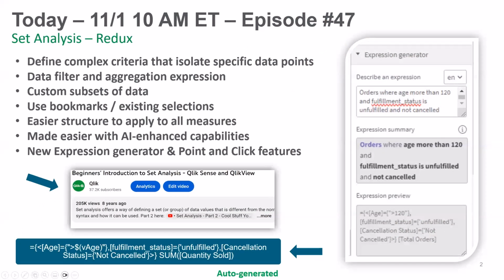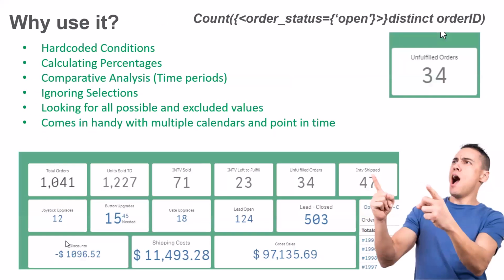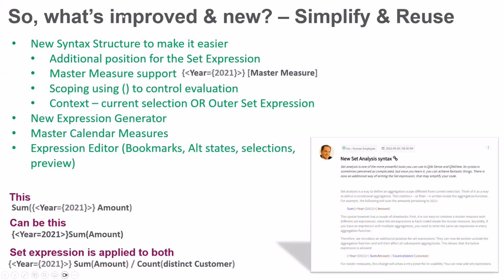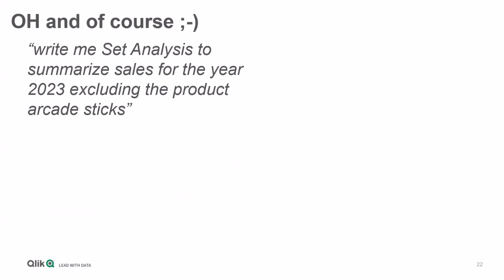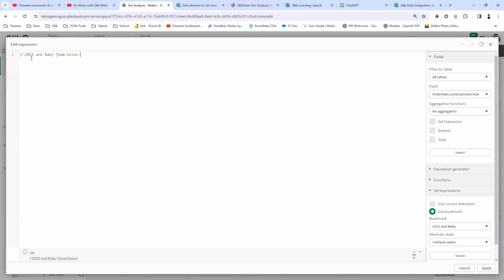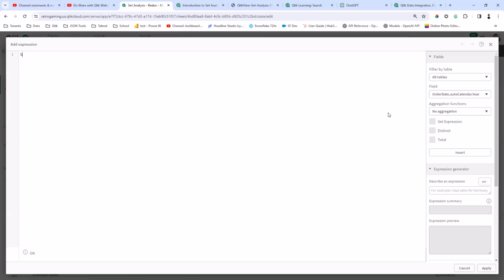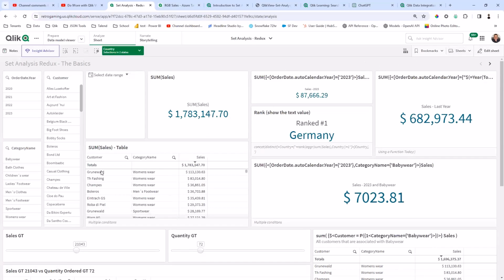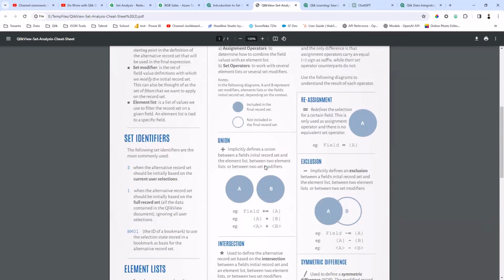Set Analysis Redux: Do More with Qlik Episode 47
Set analysis in Qlik is a powerful data filtering and aggregation technique that allows users to create custom data subsets for analysis. It enables users to define complex criteria, known as set expressions, to isolate specific data points or dimensions within their Qlik applications. This feature is instrumental in performing advanced data manipulation, and it just got even easier with Qlik’s new AI enhancements.

Index:

20:34 🛠️ Setting Set Expressions in Qlik
- Setting set expressions directly in Qlik charts without writing syntax.
- Using bookmarks to save selection states for future reference.
- Utilizing bookmark labels and referencing them in set expressions for dynamic filtering.
24:38 🧮 Utilizing Expression Generator for Set Analysis
- Introduction to the Expression Generator feature in Qlik.
- Generating set analysis expressions based on natural language queries.
- Simplifying the process of creating complex set expressions using Expression Generator.
27:15 📊 Master Calendar Measures and Set Analysis
- Creating master calendar measures for time-based analysis in Qlik.
- Utilizing predefined measures for year-to-date, current year, and last year comparisons.
- Leveraging master items for creating reusable expressions and calculations.
30:05 📈 Performing Comparative Analysis with Alternate States
- Implementing comparative analysis using alternate states in Qlik.
- Defining filters and assigning alternate states for comparative visualization.
- Conducting side-by-side analysis of different data states within a single chart.
35:17 🎚️ Advanced Set Analysis Techniques
- Using variables and functions within set expressions for dynamic filtering.
- Demonstrating advanced set analysis expressions for specific data queries.
- Highlighting the versatility and power of set analysis in Qlik applications.

Set Analysis Cheat Sheet – Miguel Garcia from AfterSync Consulting